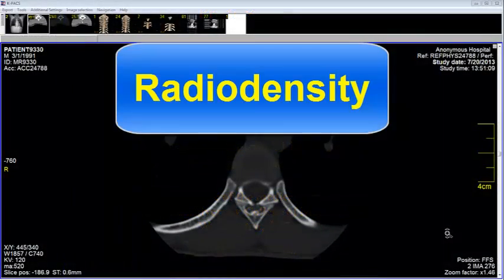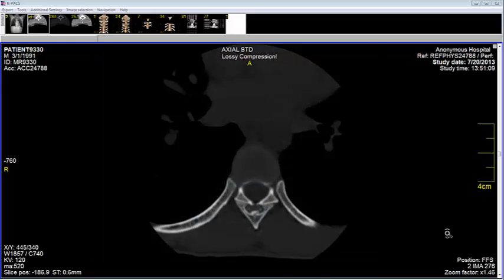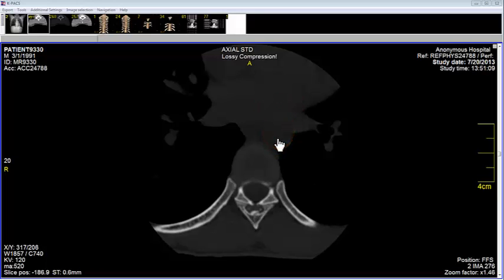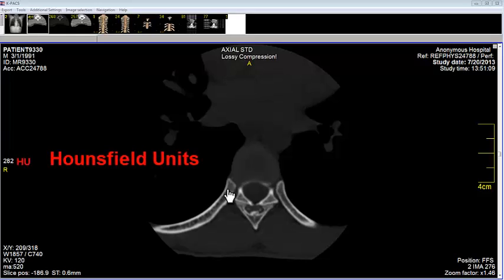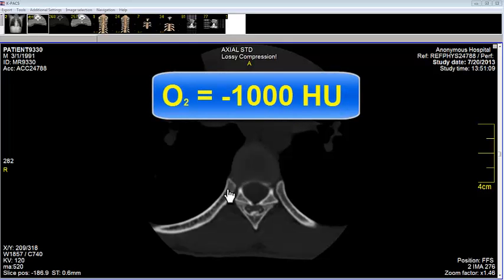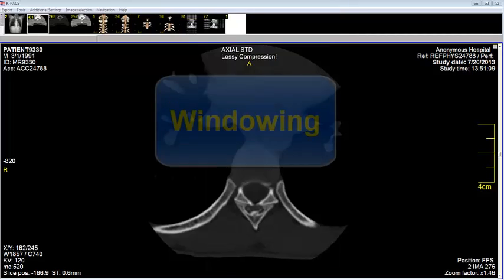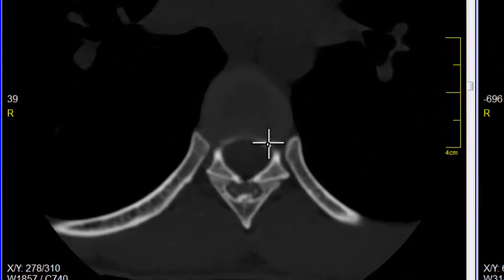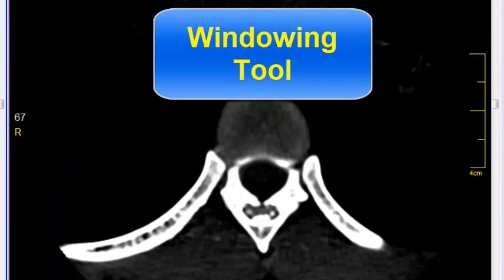5) K-Pacs Tutorials: Radiodensity Tool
This video shows how to measure radiodensity in radiographs. This is the 5th of 13 tutorials on how to use the tools found in K-Pacs (DICOM software for viewing radiographic, CT, and MR images). The tutorials were produced by Dr. James S. Wilson at Howard University for 1st year medical students.